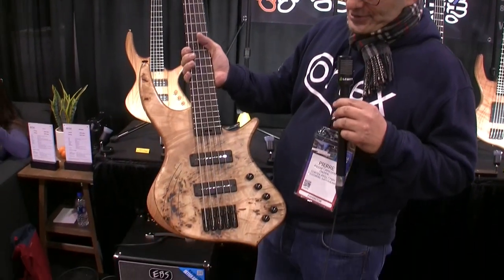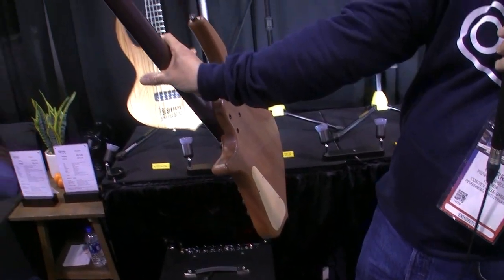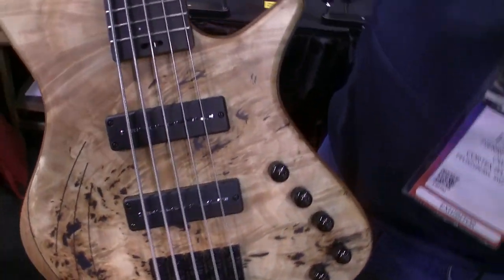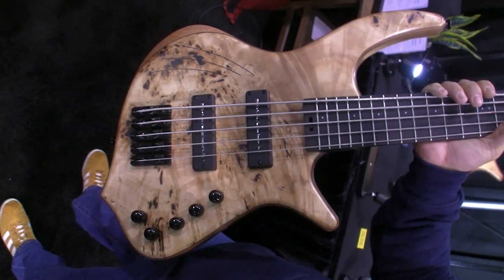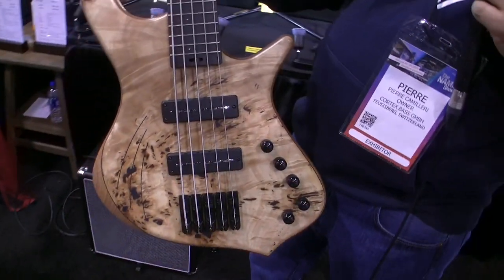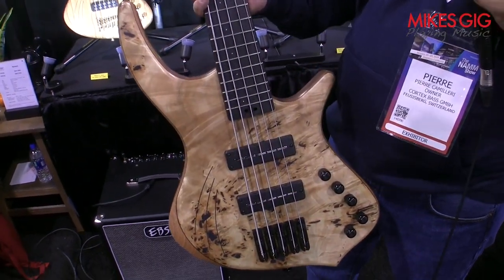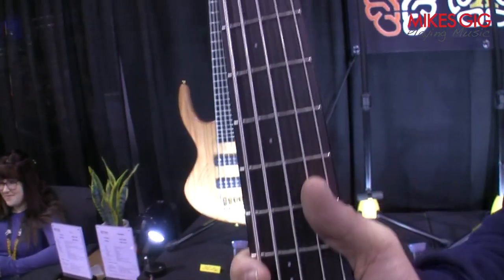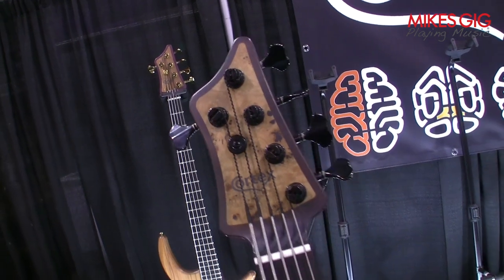Cortex Bass Guitars From Switzerland at NAMM 2020 | MikesGigTV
Pierre Camilleri presents the first of his new line of basses at the 2020 NAMM show.

with the following gear
Lewitt Interviewer microphone
Klotz mini plug to xlr cable